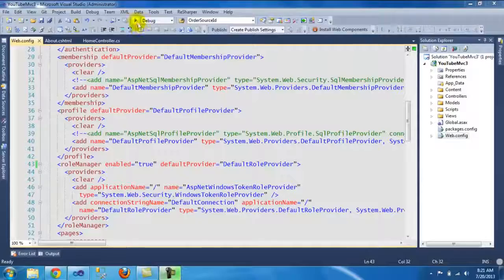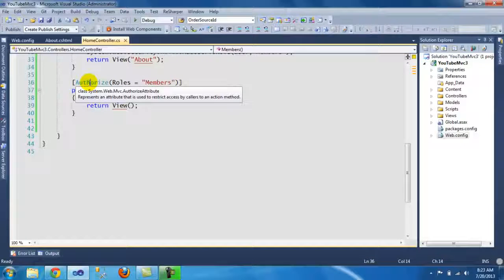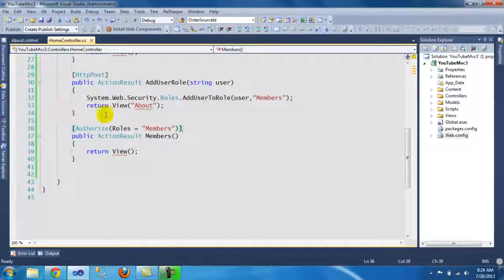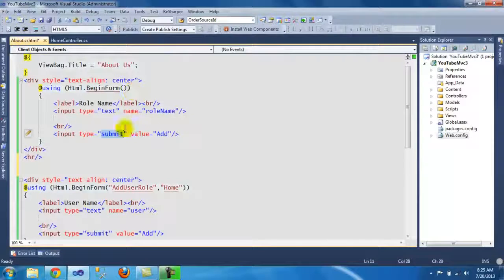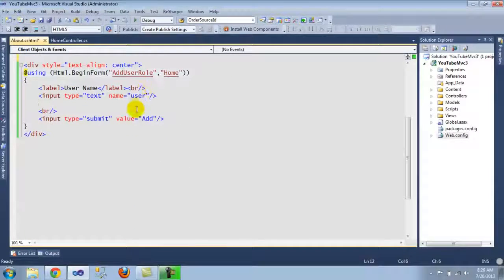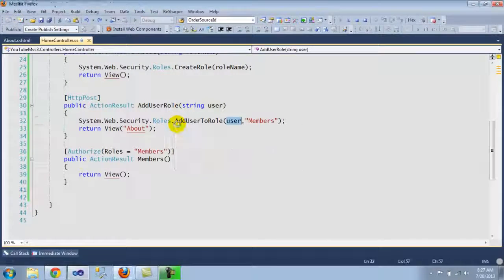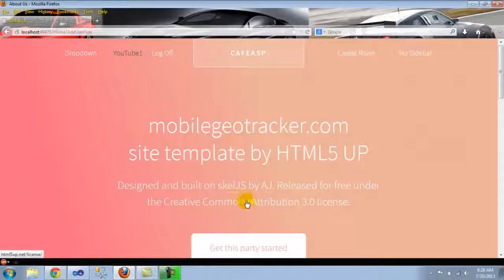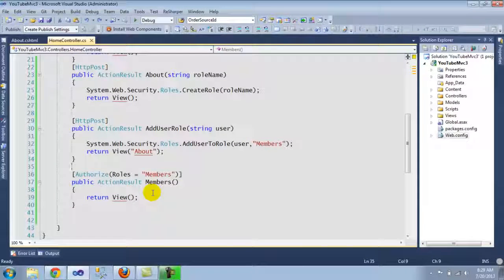How to secure and manage roles in your MVC web site